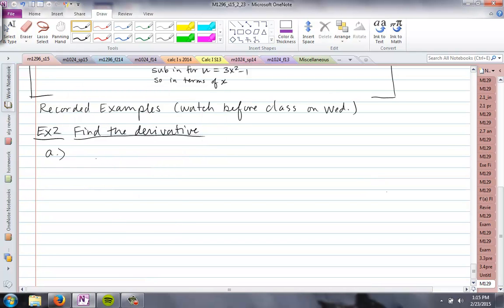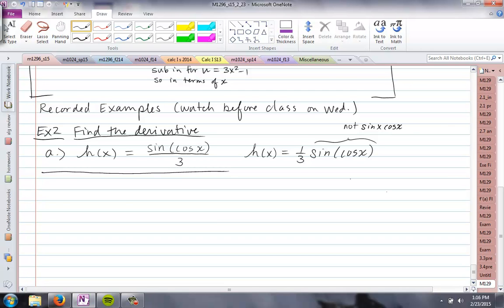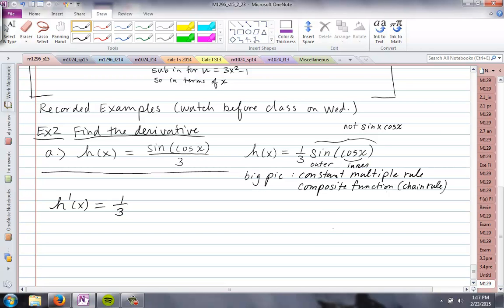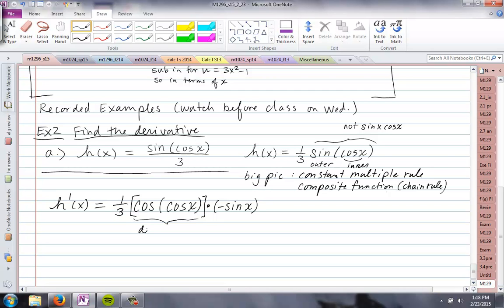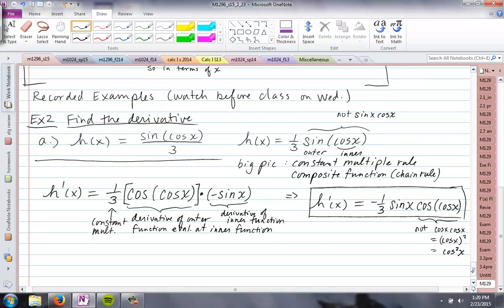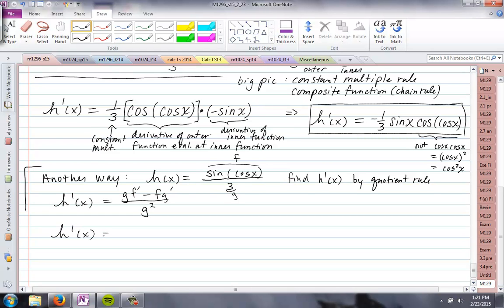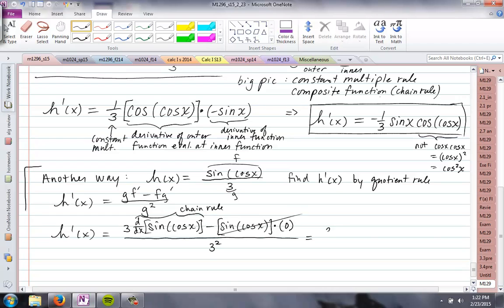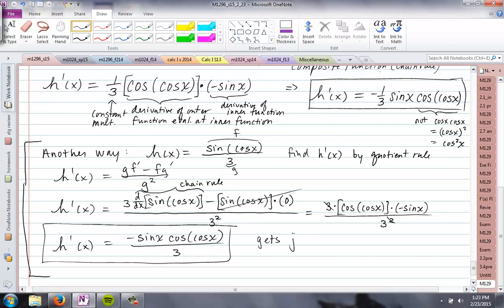3.4 Ex 2 part a